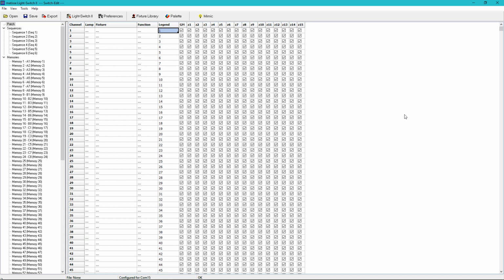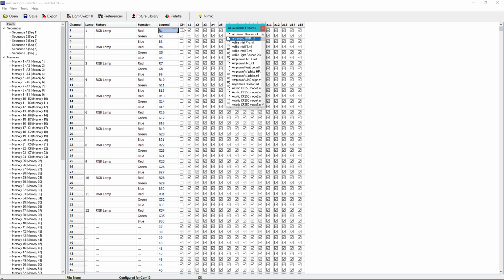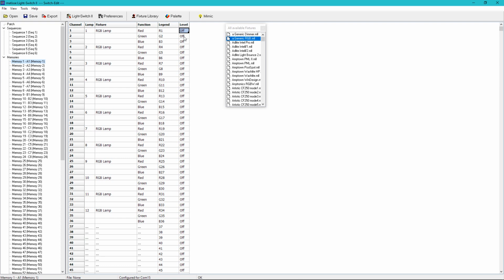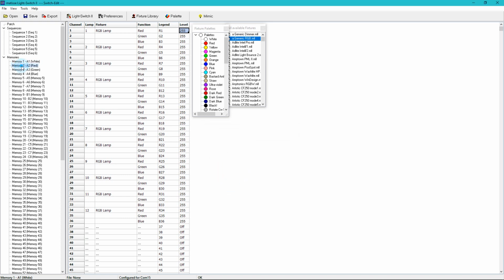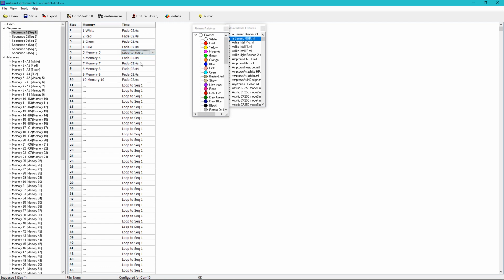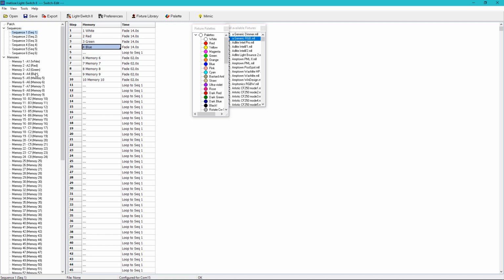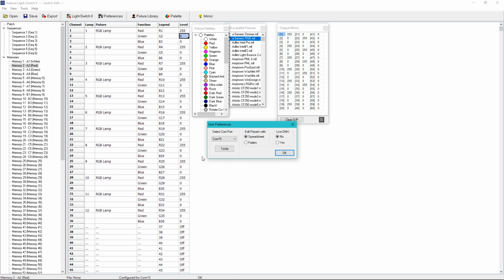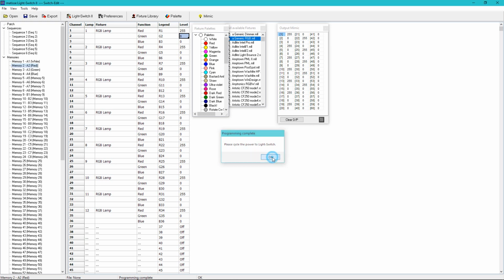Light Switch tutorial 1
This tutorial is an introduction to programming the Artistic Licence matisse Light-Switch II, using Switch-Edit software. The tutorial guides you through programming a simple show with colour mixers and uploading it to Light-Switch.